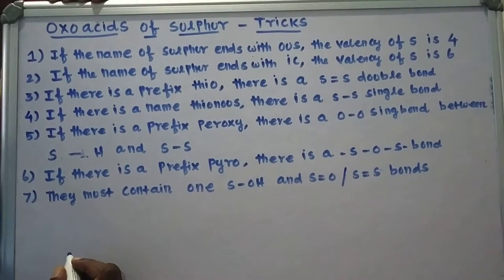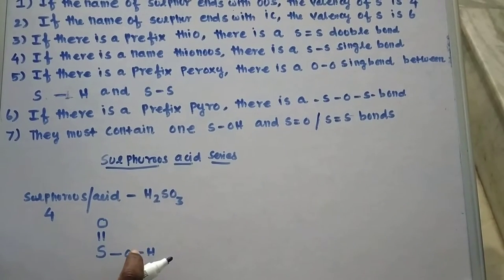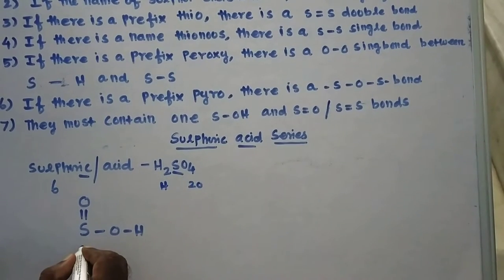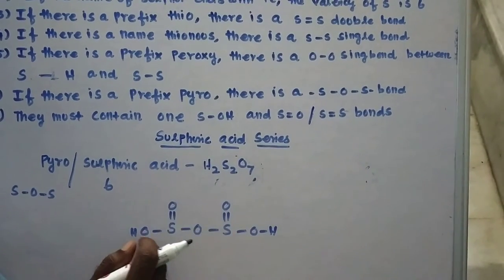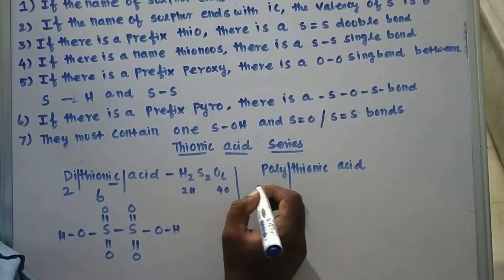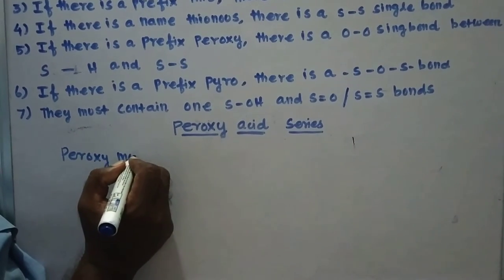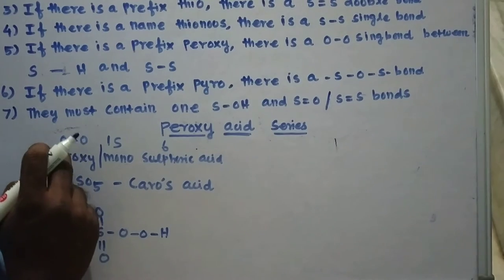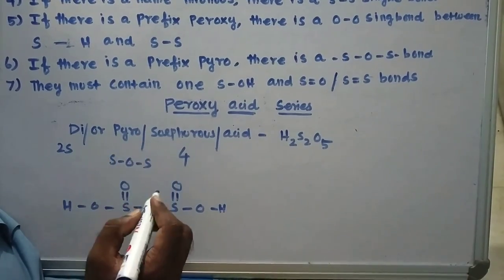Oxoacids of sulphur tricks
This video is very useful for the students to draw and understand the structures of oxoacids of sulphur